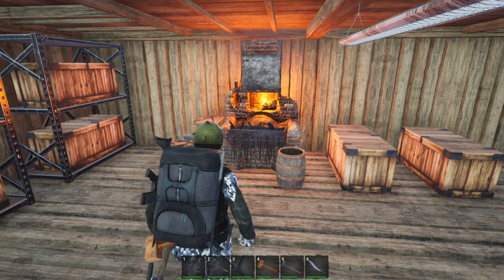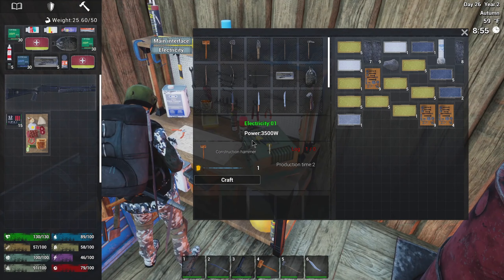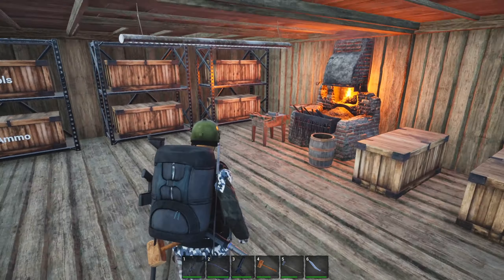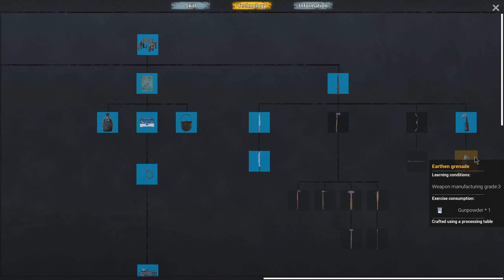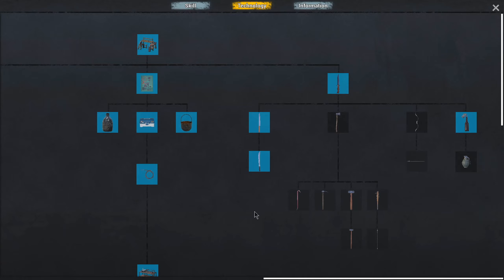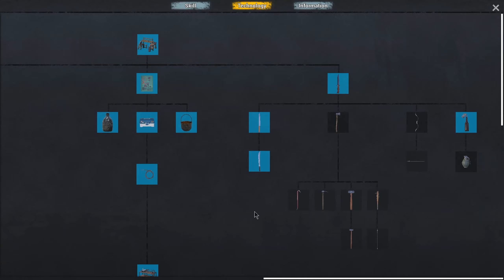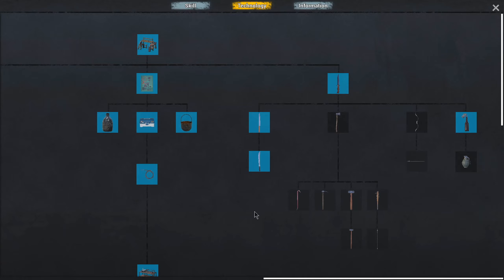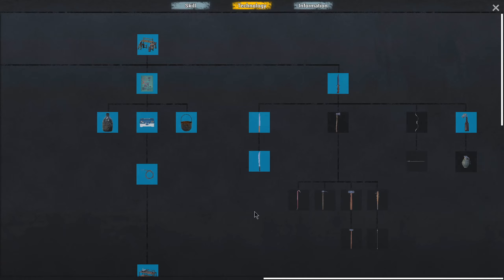"Dangerous City" - No One Survived - Episode 22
No One Survived - Open World, Survival, Crafting, Building

"No One Survived" is a multiplayer survival sandbox game, always pay attention to your character status and those dangerous zombies. You need to explore and collect useful materials and build a shelter in the apocalypse.
Learn the necessary knowledge, such as: medicine, electrical chemistry, tailoring, metallurgy, civil engineering, weapons manufacturing, etc.
Use this knowledge to build more high-tech equipment to help you survive in this world.